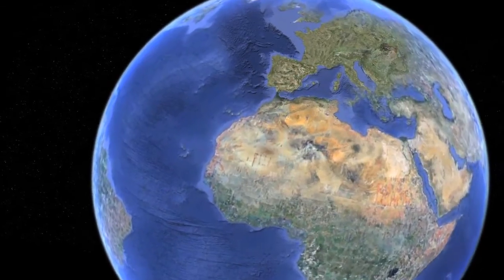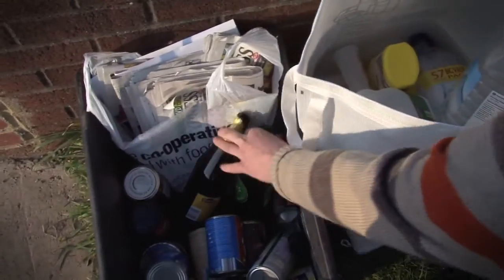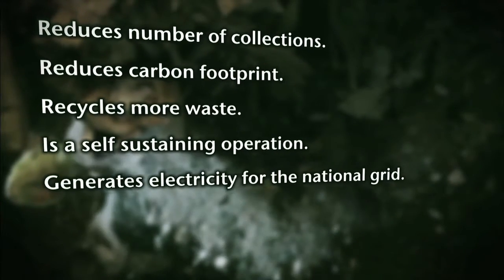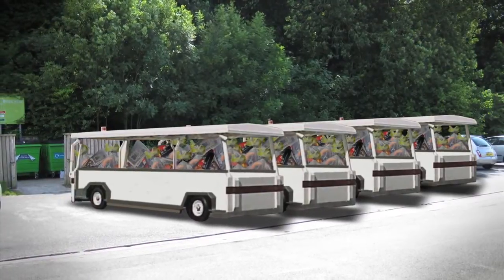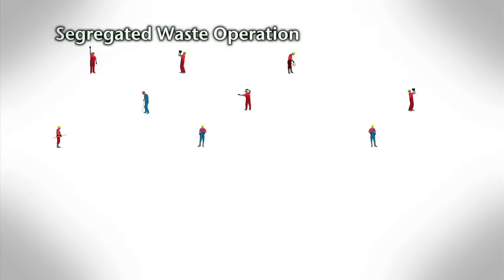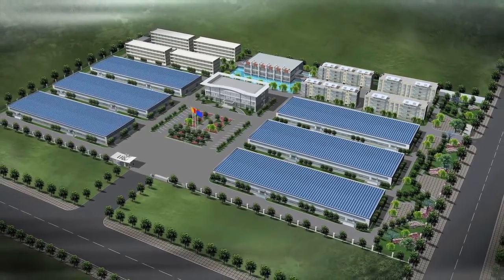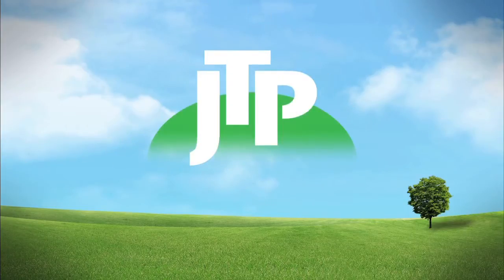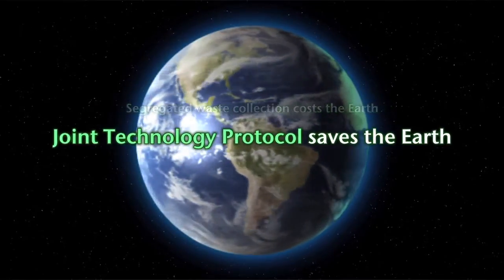ZERO WASTE - The JTP Recycling Video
ZERO WASTE Recycling Revolution/Solution - An environmentally friendly 1 bag waste system that pays for itself and can significantly reduce COUNCIL TAX/TAXES. It can restore landfill sites, 82% reduced carbon foot print, 98% recycled waste efficiency, generates electricity, one weekly collection service and it challenges all current recycled waste management systems!